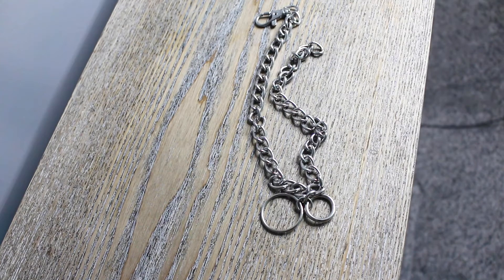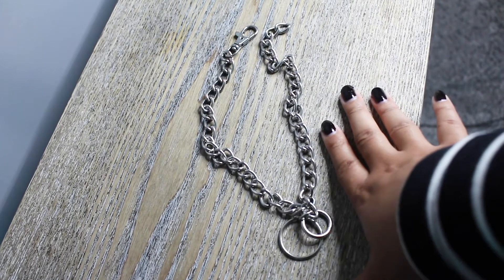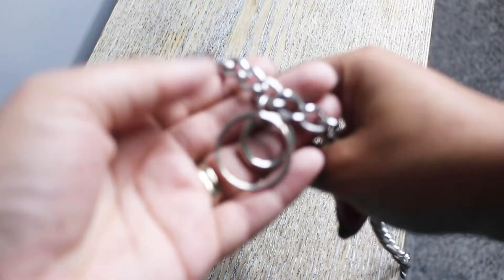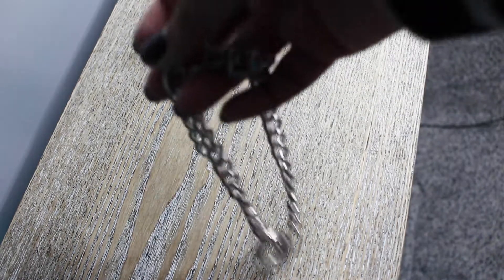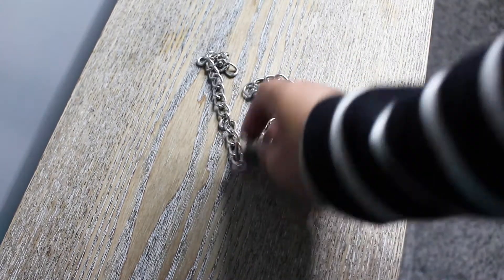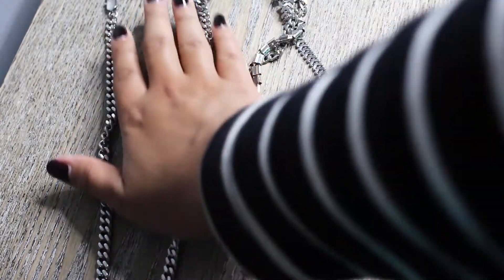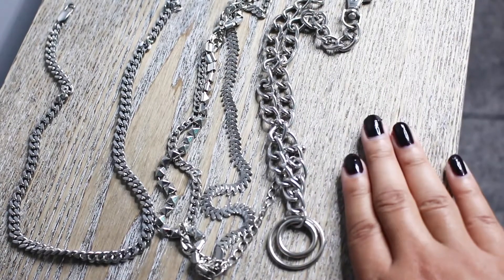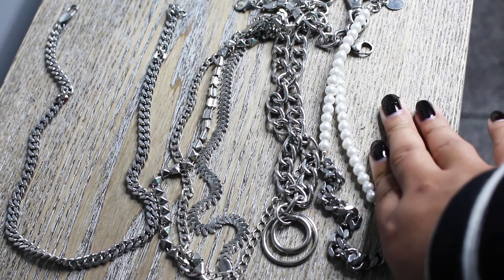My E-Girl Chain Collection | Chain ASMR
I've been buying chains for the past few months so I thought I would share them with you. Egirl Lifestyle.

Full Face Ski Mask